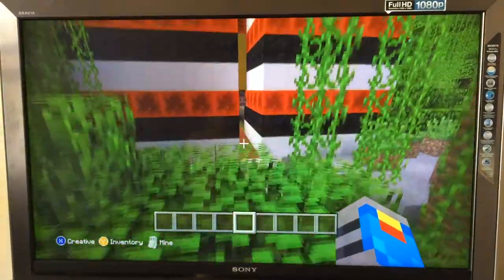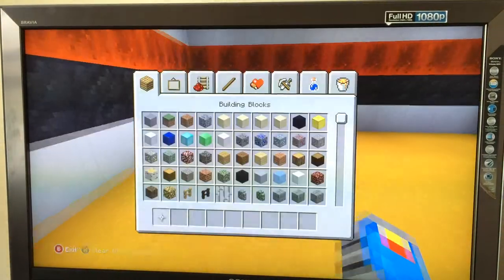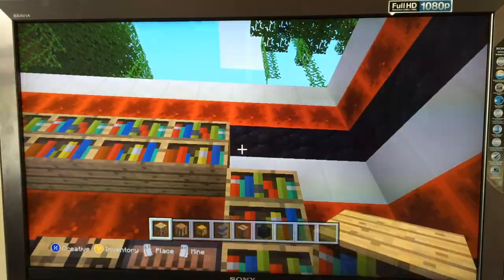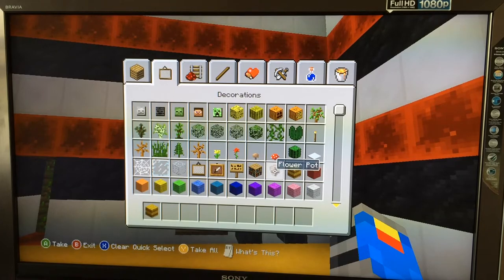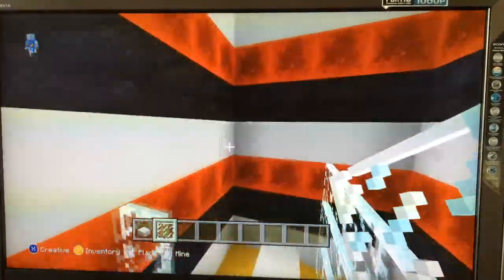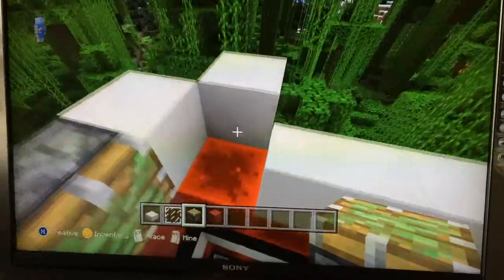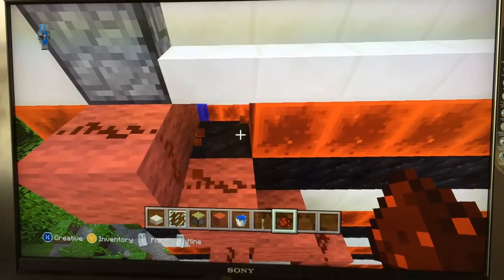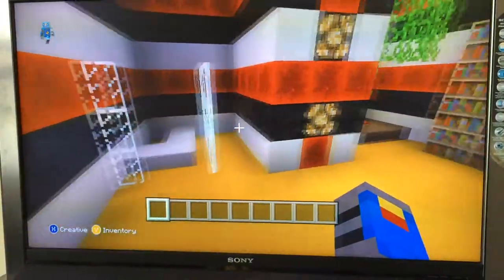Minecraft bathroom and bedroom tutorial!